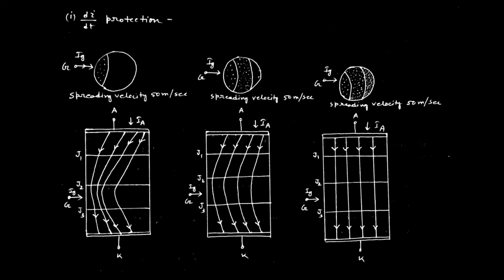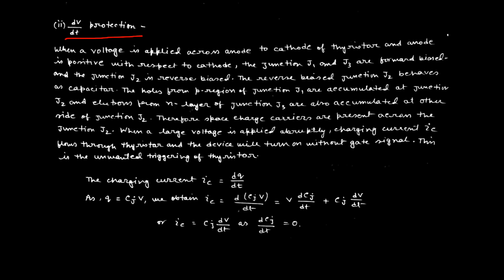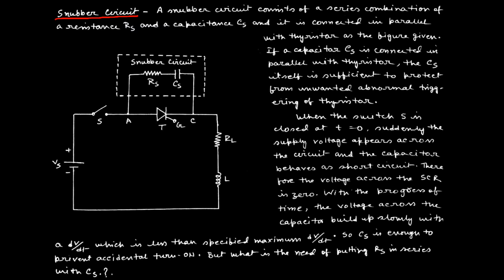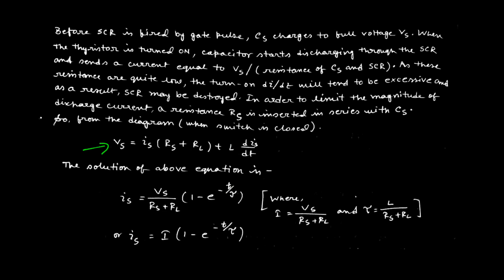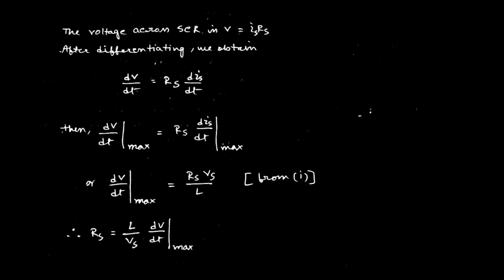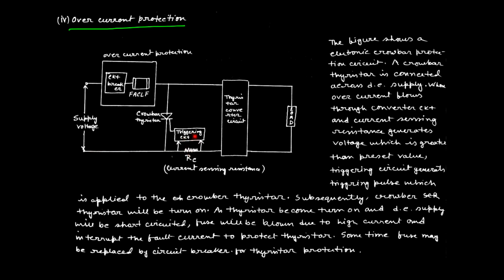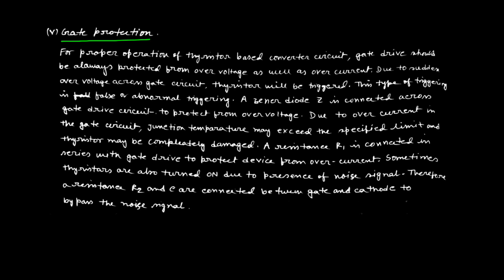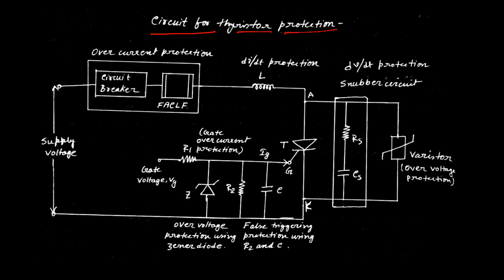Protection of SCR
SCR can be protected from over-current, over-voltage, high dv/dt and high di/dt by using Circuit Breaker (CB) along with fast acting current limiting fuses (FACLF), Varistor, Snubber-circuit and di/dt Inductor respectively. CBs are used for protection of thyristor against continuous overloads or against surge currents of long duration as a CB has long tripping time.